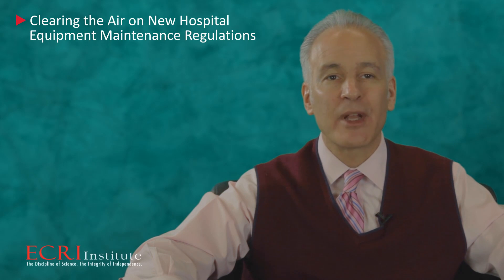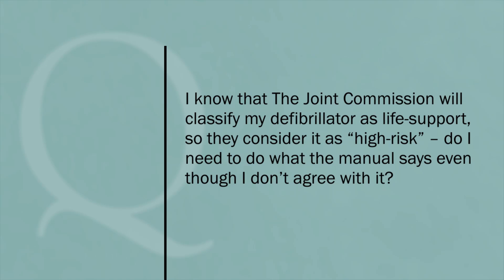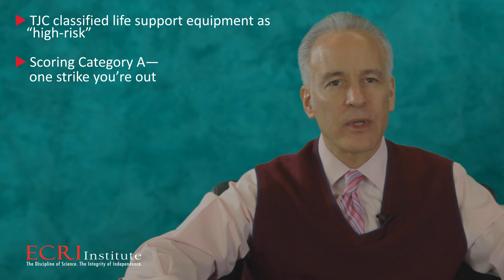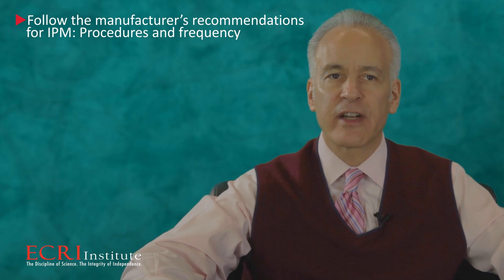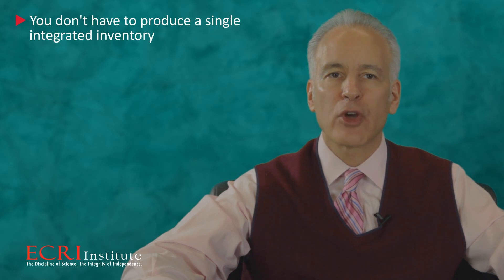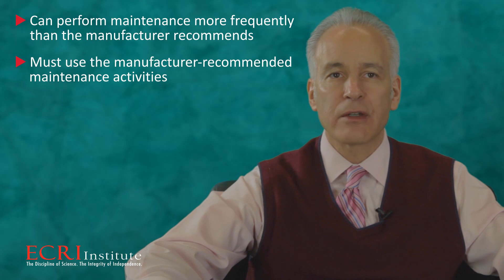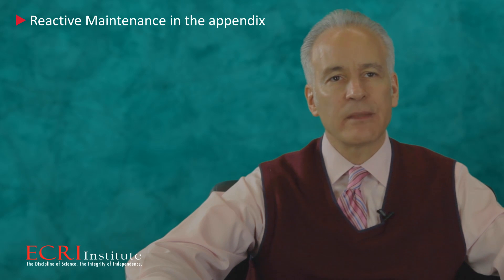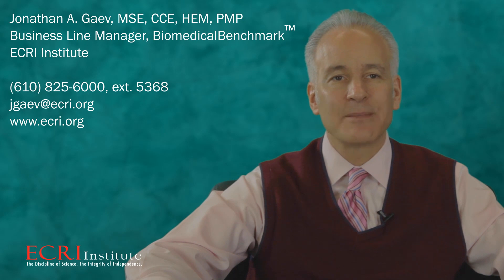2014 work sample 004